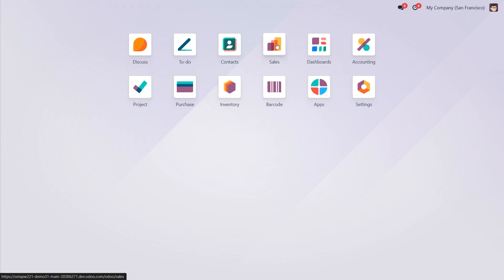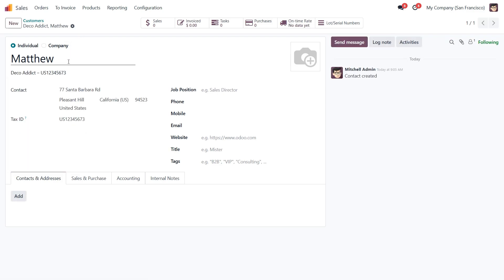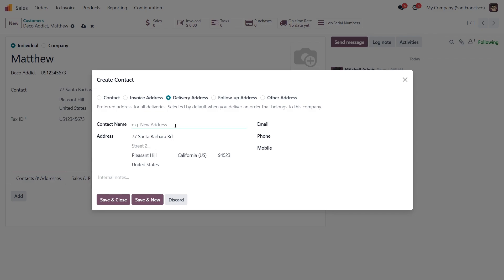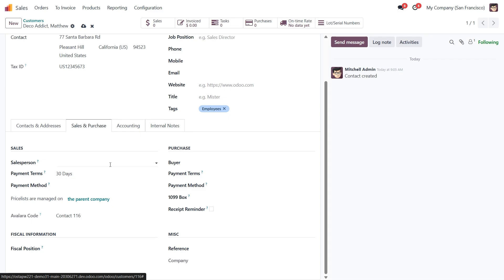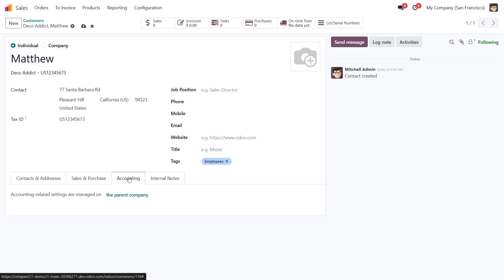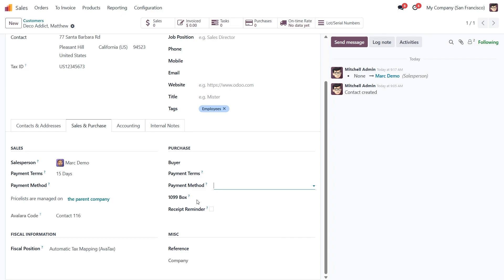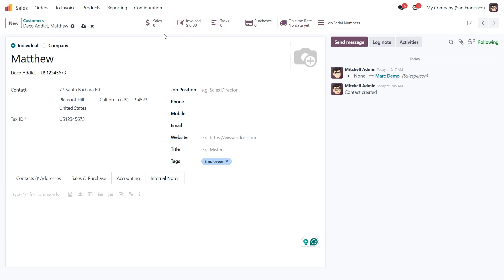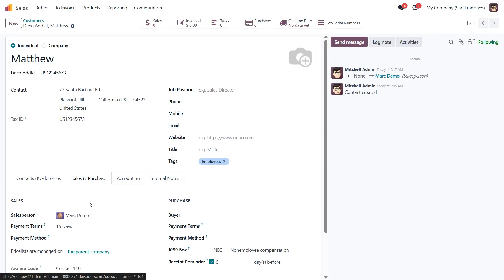How to Create Customers in Odoo 18 | Odoo 18 Functional Tutorials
In this video, we’re diving into how to create and manage customers in Odoo 18 using the Sales app. Whether you're working with individuals, companies, or customers who also act as vendors, this tutorial will guide you through setting up customer records the right way—covering everything from basic contact details to advanced sales and purchase configurations.

👤 The difference between Individual and Company customer types
🏢 How to link a customer to a parent company and inherit accounting settings
📬 How to manage multiple addresses—Delivery, Invoicing, and more
⚙️ How to configure sales and purchase options like payment terms, fiscal positions, and buyer assignments
📊 How Smart Tabs help you track related activities like sales, invoices, and tasks